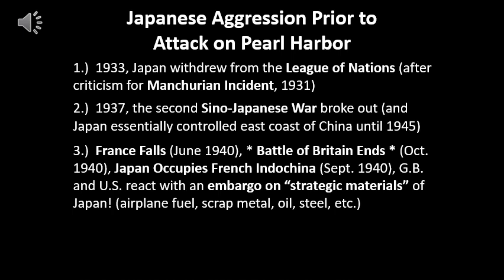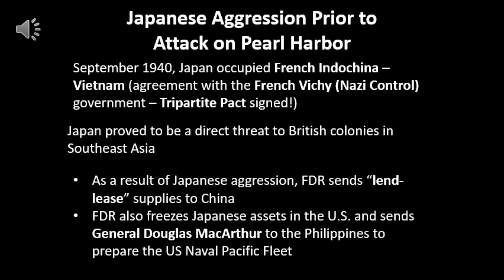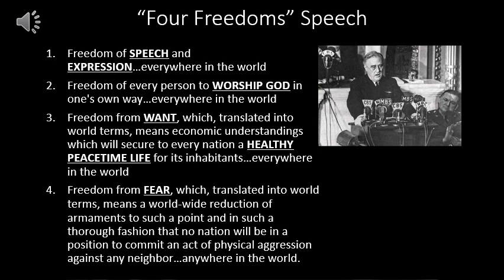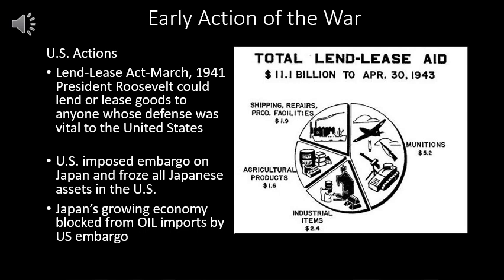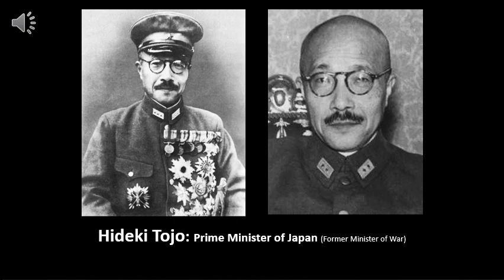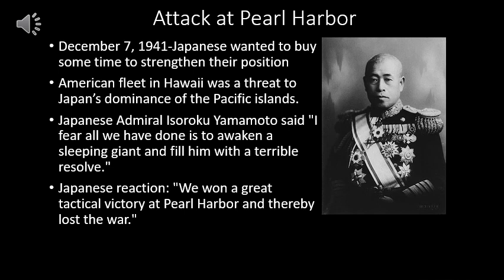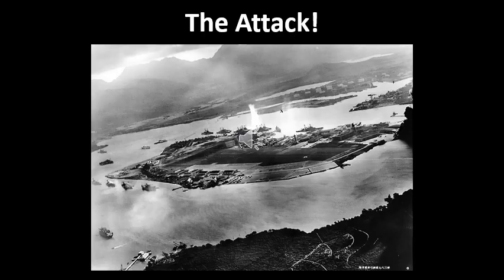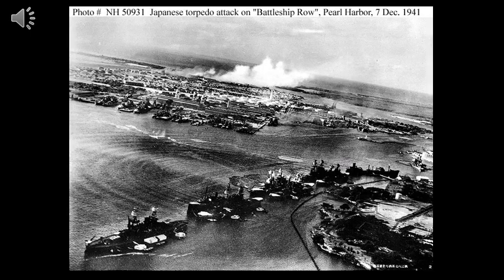US_Unit 5 Lesson 3 Pearl Harbor